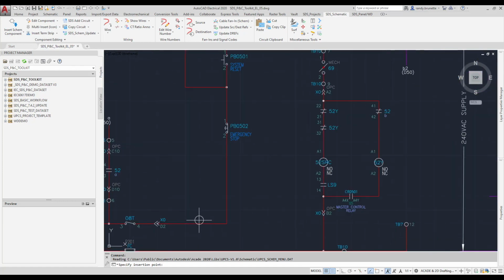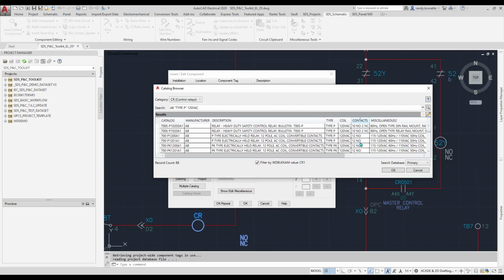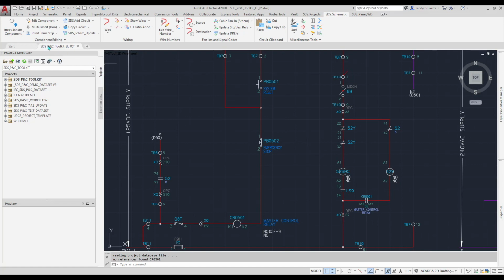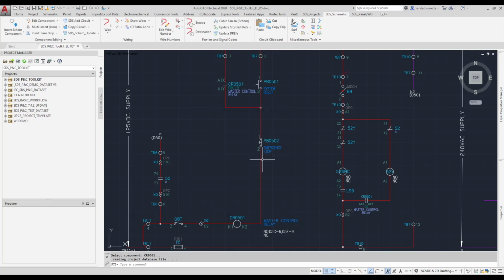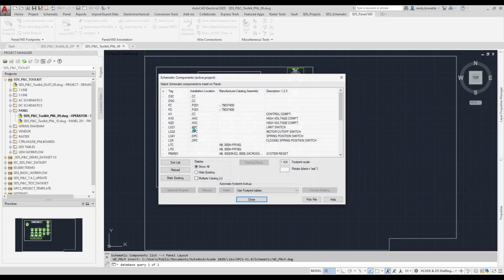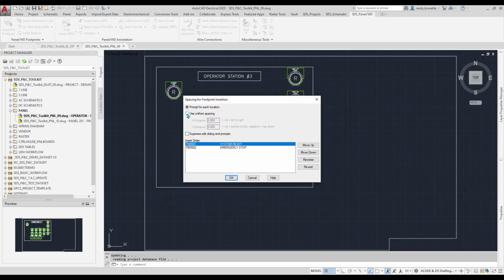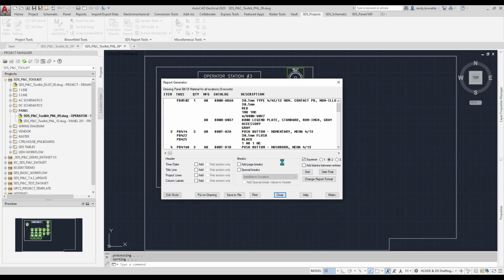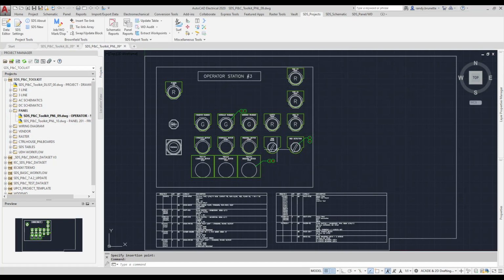Substation Design Suite™ (SDS) Protection & Control - Intelligent Schematics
This video shows how Substation Design Suite™ (SDS) Protection & Control creates intelligent and automated schematics.